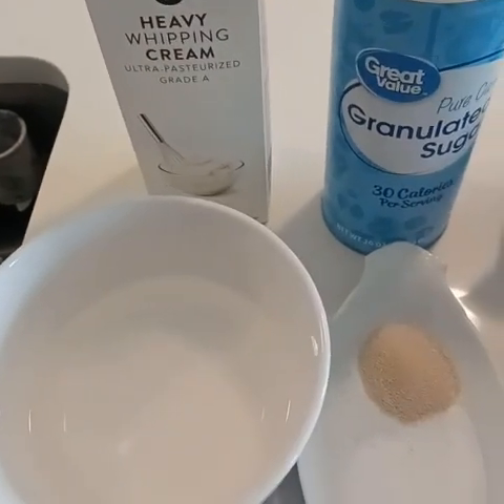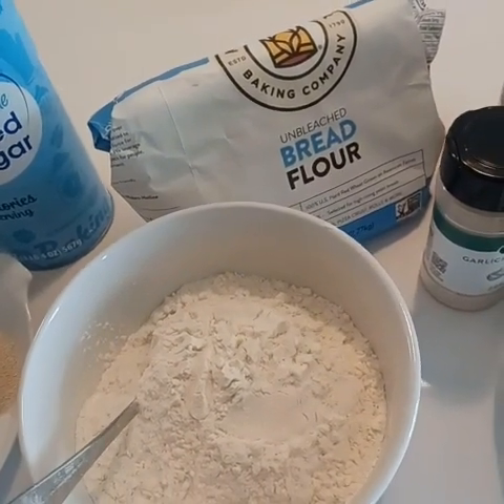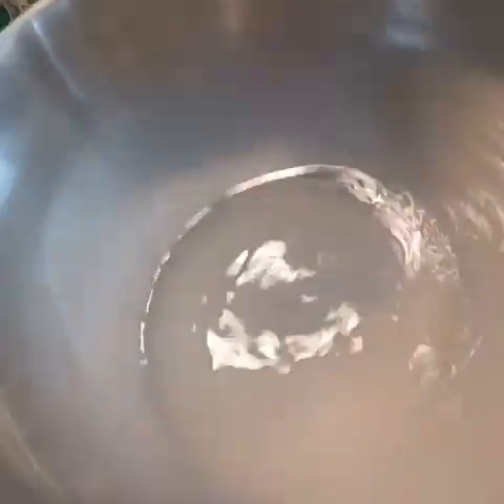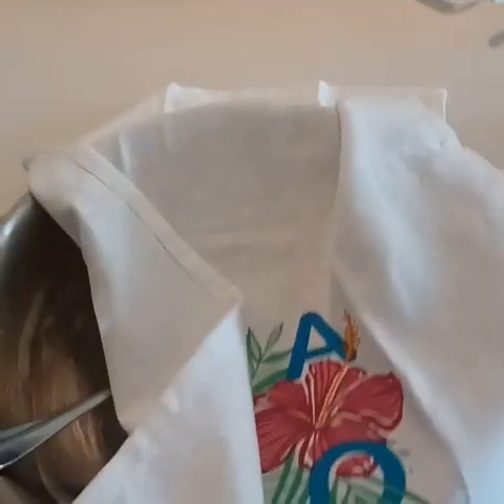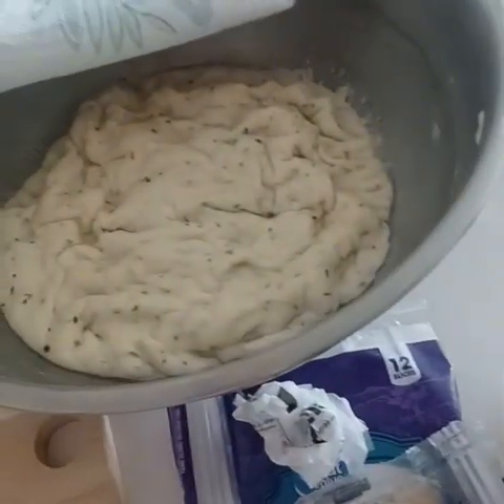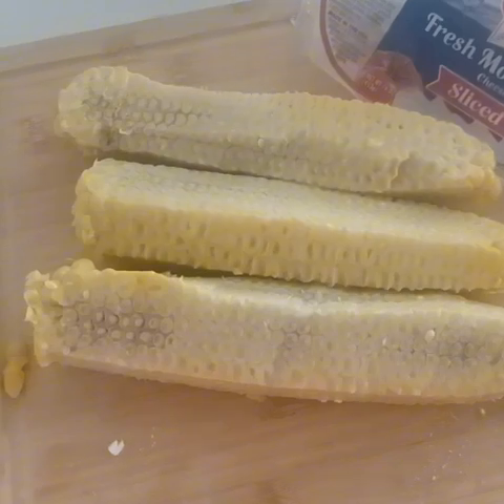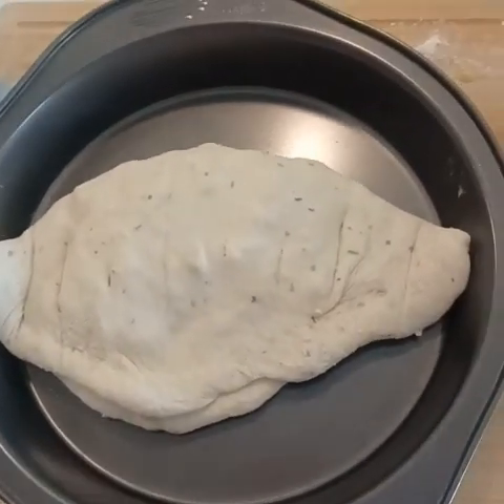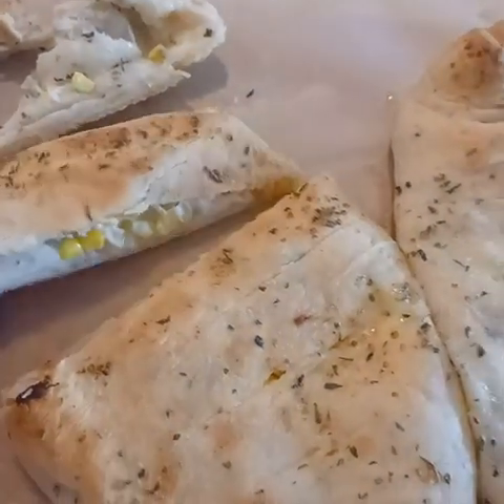Domino's India style stuffed cheesy bread